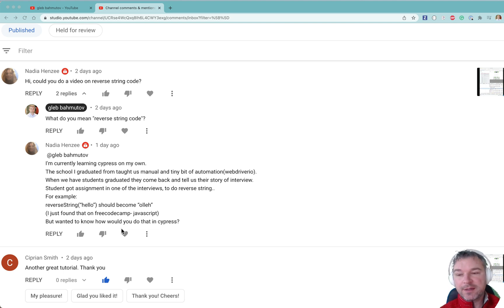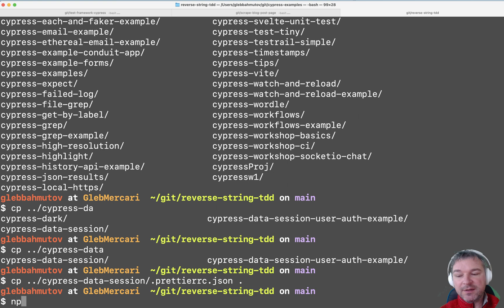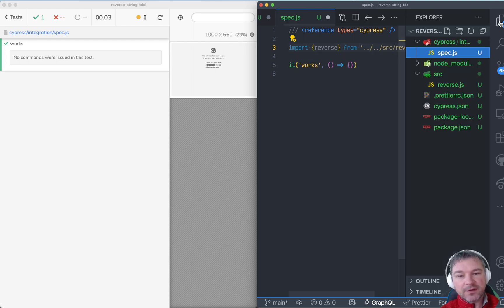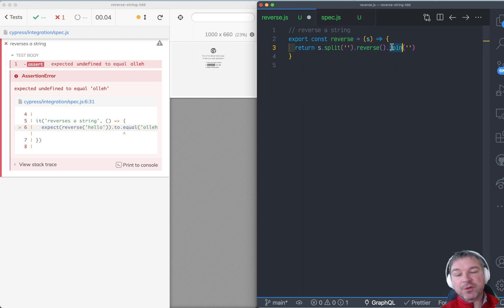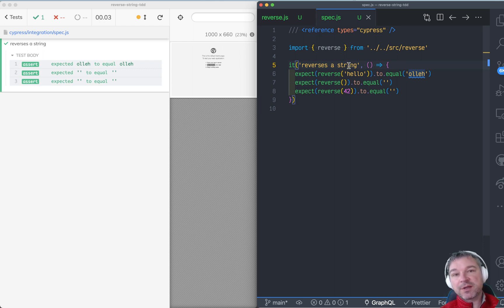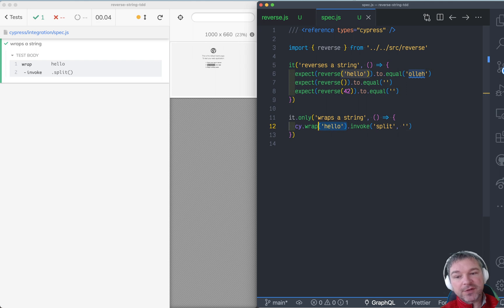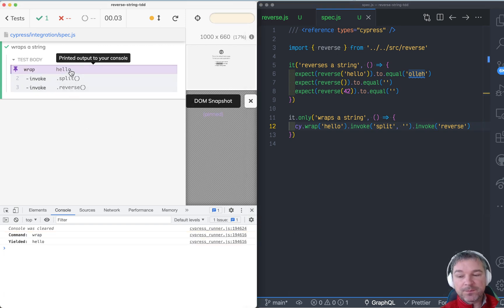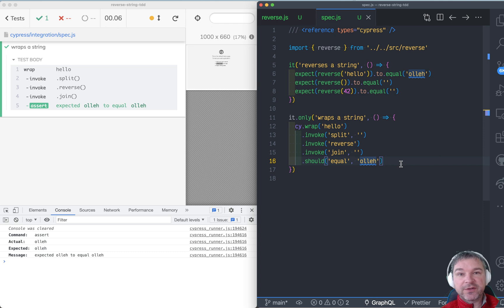Test-Driven Development Using Cypress Unit Tests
In this video, I write unit tests for a simple function and run these tests using Cypress test runner. I also show how to use cy.wrap and cy.invoke methods to experiment with the code, while seeing the intermediate steps using Cypress time-traveling debugger.  The final spec file:

import { reverse } from '../../src/reverse'

it('reverses a string', function () {
  expect(reverse('hello')).to.equal('olleh')
  expect(reverse()).to.equal('')
  expect(reverse(42)).to.equal('')

it('wraps a string', function () {
  cy.wrap('hello')
    .invoke('split', '')
    .invoke('reverse')
    .invoke('join', '')
    .should('equal', 'olleh')